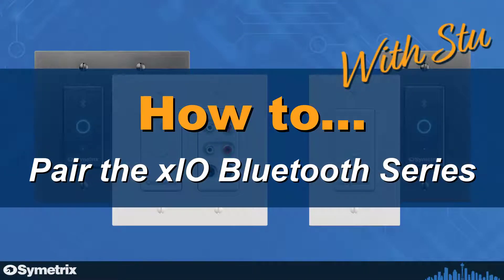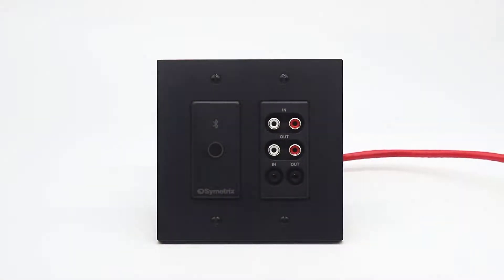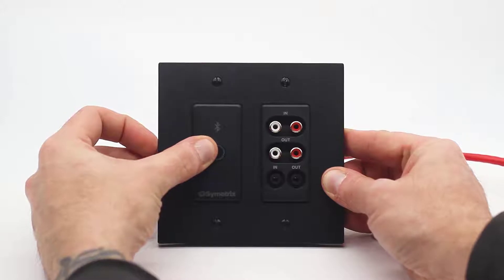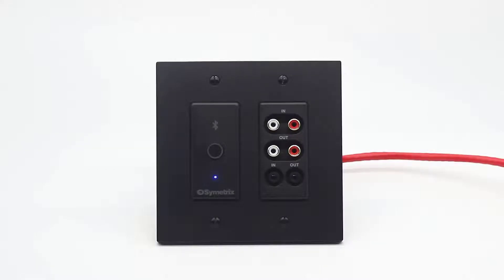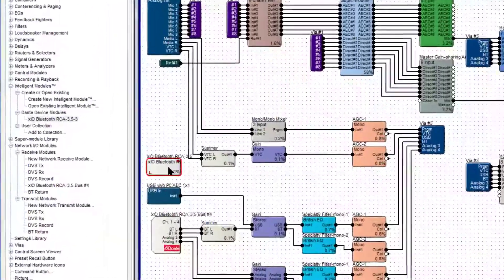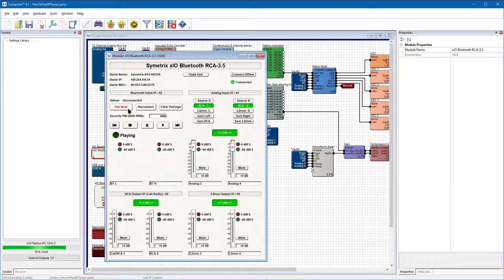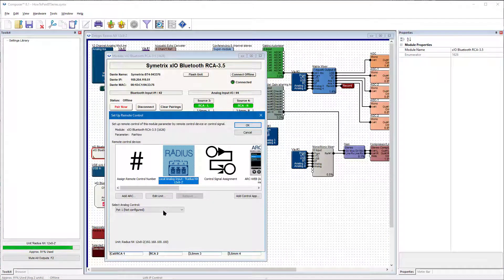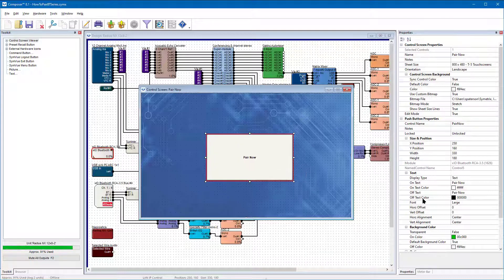Pairing the Symetrix xIO Bluetooth Series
‘Prepare to be Paired’.

Pairing the Symetrix xIO Bluetooth series of PoE powered endpoints is as easy as walking to the devices and pressing a button!  Join Stu as he explains several ways to connect your devices and start streaming your audio!